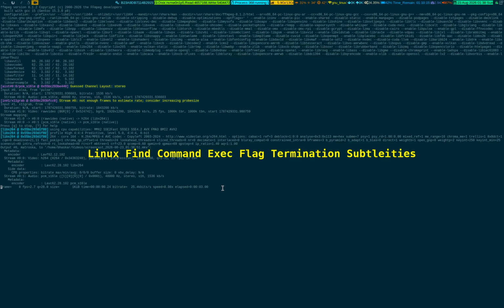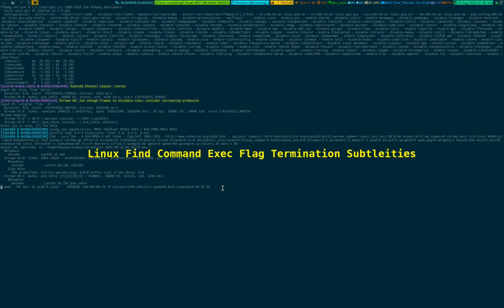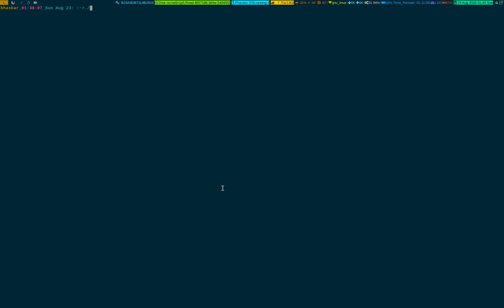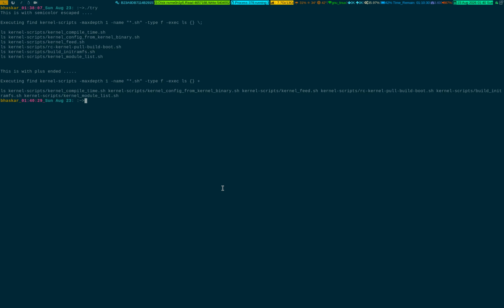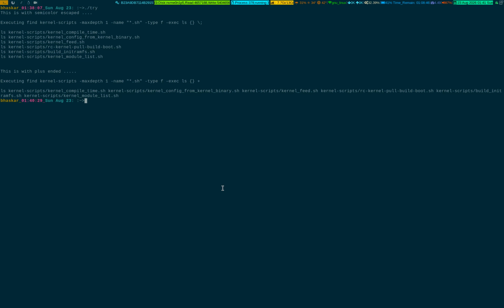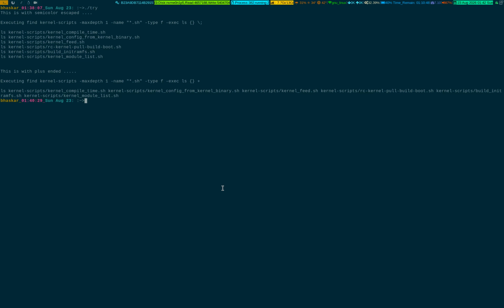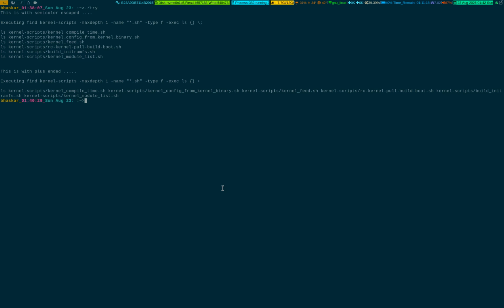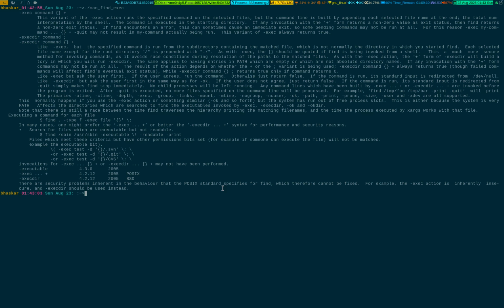Linux Find Command Exec Flag Termination Subtleties 2026_08_23_01:38:51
In this video, you will see,a little variant of the exec flag termination of find command show your different output.